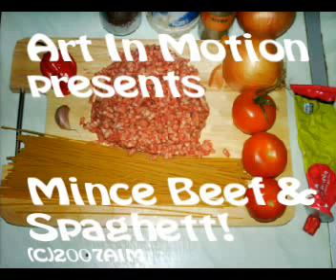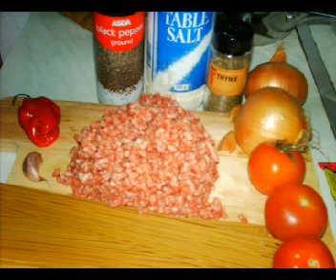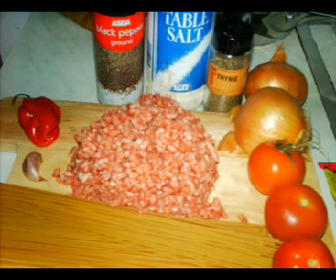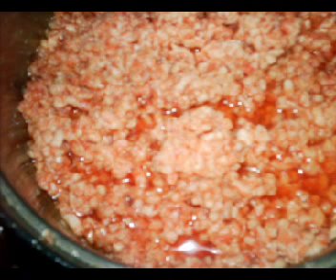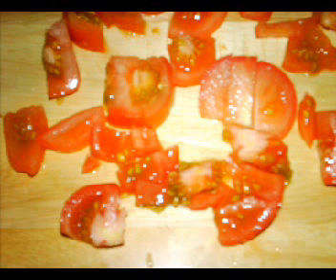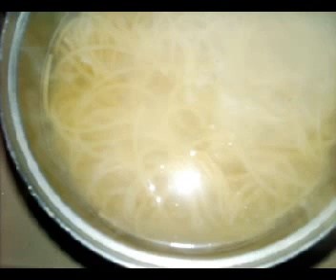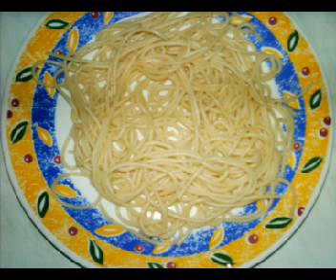Mince beef and spaghetti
Up date: Secret film shows ill treatment of cattle transported. Beef minced, spaghetti, onion, pepper, tomatoes and oil. Shallow frying and boiled.